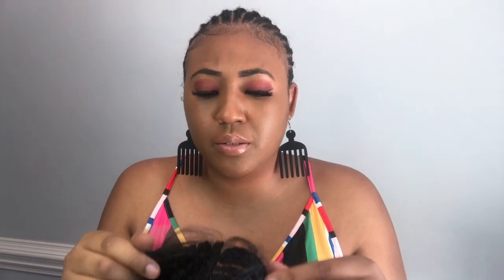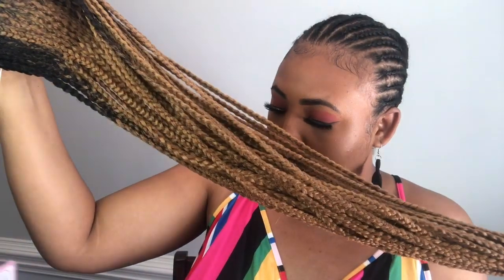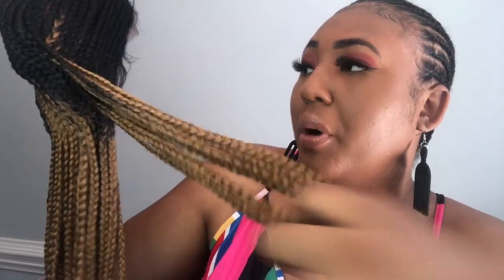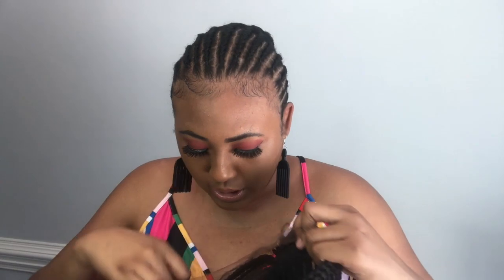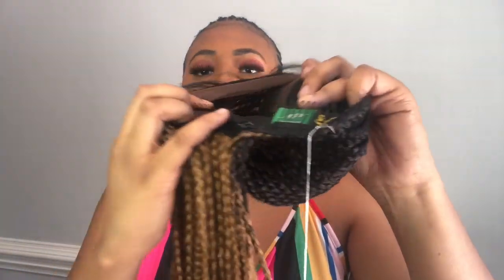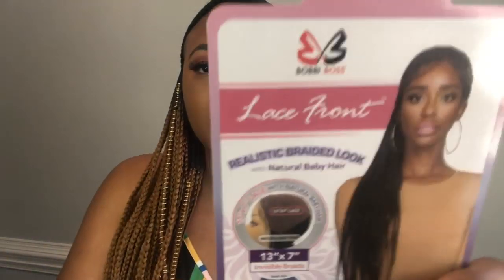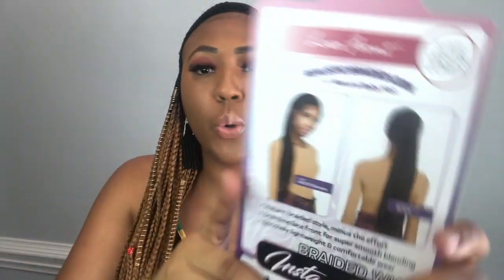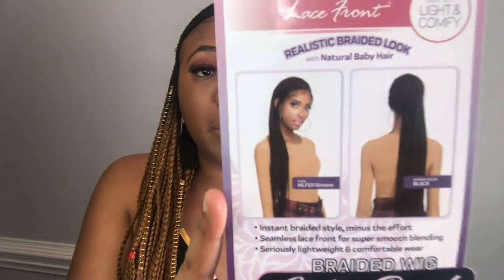Don't buy this wig! Yall know I hate wasting money... I tried my best to make it work! MLF511 Simone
M O R E  B O M B  W I G S:

Baseball Cap Wig
$9 Bob with bangs
$13 Bob with bangs
$17 Curly Wig
Ombre Green Bob
Loose Curl Wig
Brazilian Body Wave

M Y   W I G  T O O L S:

Wig Detangler Spray
Wig Shampoo
Weave Spray
Lace Wig Grip
$11 Wig Grip
Wig Hot Comb
$19 Hair Straightening Brush
$13 Mannequin Head
$22 Curling Wand

SCROLL DOWN FOR MORE WIG DEALS!

M Y  Y O U T U B E  S T U F F:

Pink Wig Making Head
Recording Background
Mini Ring Light
Cell Phone Holder for Live
6” Ring Light
10” Ring LIght
Car Phone Mount
Youtube Microphone
$11 Phone Ring Light
$9 Phone Kitty Ring Light
Background Light Box
Extendable Selfie Stick

Teneshia Beatty
3059 N. Main St. Ste 19

👉 LINK TO EARRINGS:
AFRO PICK:

👑M O R E  C H E A P  W I G S:
Neon Green Ombre

Curly Bob Fro
100% Human Hair HRH - Swiss Blanc (99J) - Zury Sis

NEW: 👉  Kendall by Sensationell

Save 💰, used once in youtube video. Comes in original packaging

👉  Kendall by Sensationnel

👸J O I N  T H E  Q U E E N D O M:
All of my lovely Queens, I LOVE Y'ALL, XO!

👸Q U E E N ' S  F A C E B O O K  G R O U P:

👑L I N K  T O  M Y  B O O K

S H O P  M Y  C L O T H E S , J E W E L R , ACCESSORIES:

Ladies look must have! Fire Wig Alert! I'm all for those lace front wigs that look natural and I'm giving y'all all the wig tea today. Don't buy this wig! Yall know I hate wasting money... I tried my best to make it work! MLF511 Simone